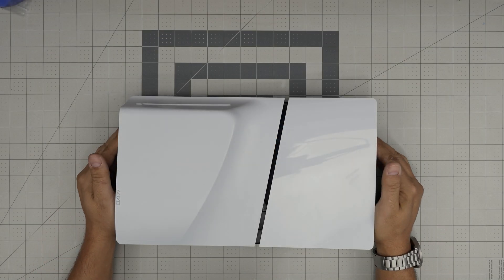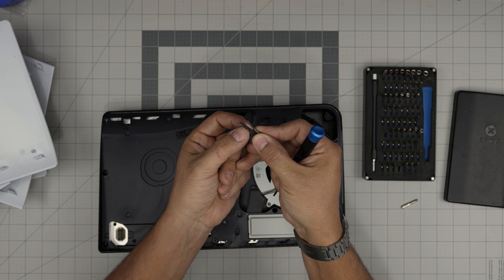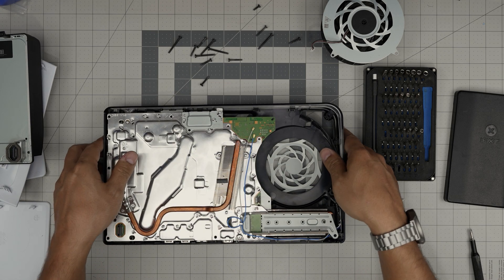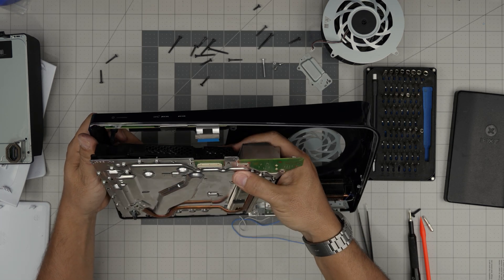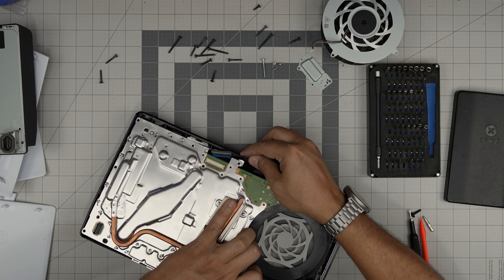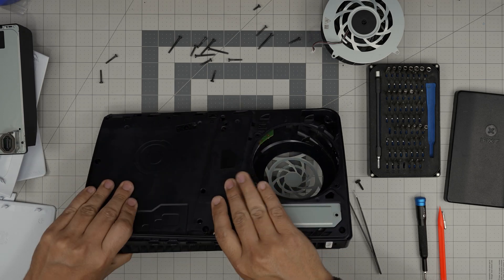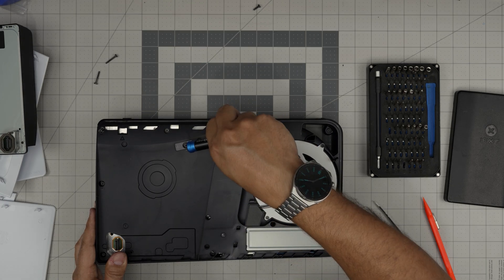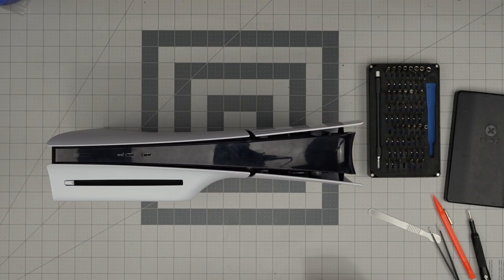How to Replace the PSU on PlayStation 5 Slim CFI-2000 | PS5 Power Supply Fix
Discover how to replace the PSU (Power Supply Unit) on your PlayStation 5 Slim (CFI-2000) with this step-by-step guide. Whether your PS5 Slim has power issues or you're upgrading the power supply, I'll walk you through the entire process of safely replacing the PSU to get your console back in action.

› Bitcoin: 1Gc6ekScTjvcnSHoFGvu7nbBo3cyYzfsAL
› Ether (ETH): 0x9dd9F855DAE0586980Ef7786E53e4E275BdC6985
› Litecoin (LTC): LTFQ14vaan4Fc3QqW3cn4NnWV7cvgrXWhk
› Bitcoin cash (BCH): qp4mecuy2q2rqvctdpuv5m0m05y6r8g64c3a48gf78
› TrueUSD (TUSD): 0x9dd9F855DAE0586980Ef7786E53e4E275BdC6985
› XRP (ripple) : rNBVHSfb3iZXYaWm491zVBzYfaxnNnAoCs
› Doge coin: DGspV9CkUqYJUb4ygNVz4aekmgmq5i12Pe